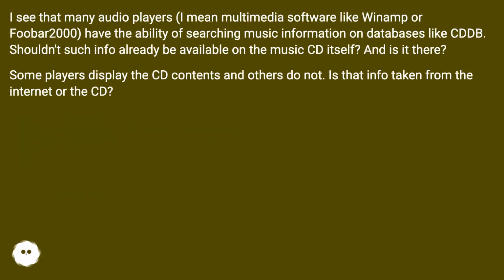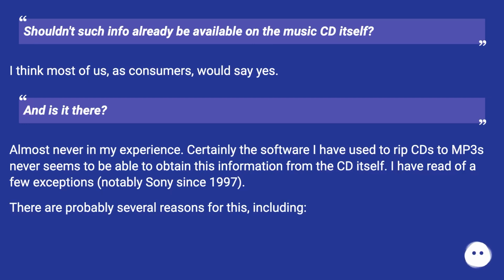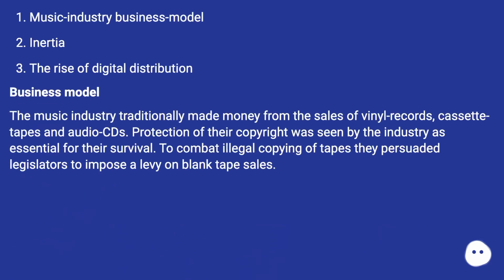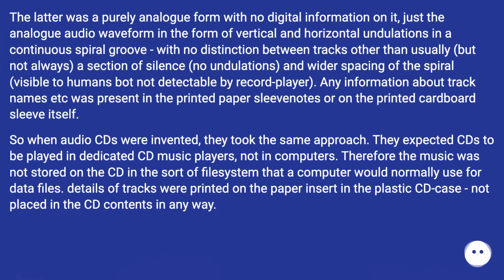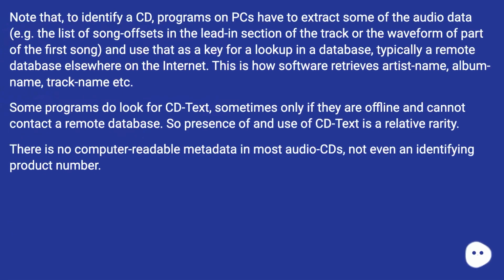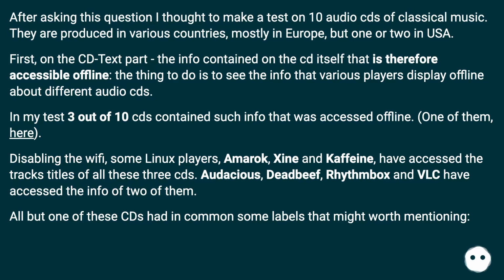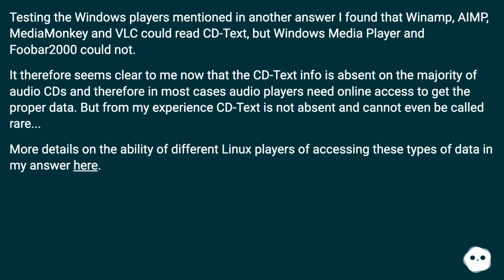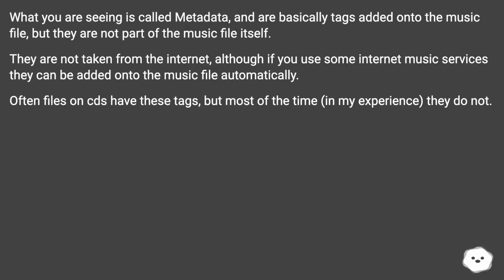Do most music CDs contain the needed info about their tracks?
Chapters
00:00 Do Most Music Cds Contain The Needed Info About Their Tracks?
00:23 Answer 1 Score 56
01:00 Accepted Answer Score 53
05:41 Answer 3 Score 7
07:08 Answer 4 Score 5
08:25 Answer 5 Score 2
08:48 Thank you